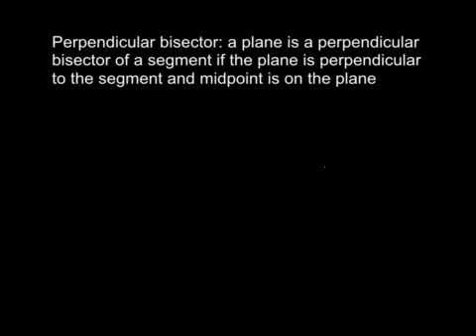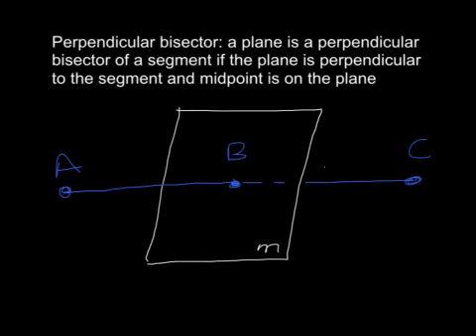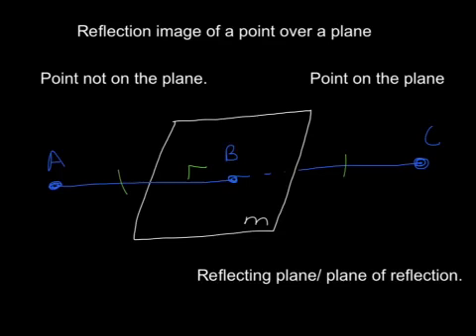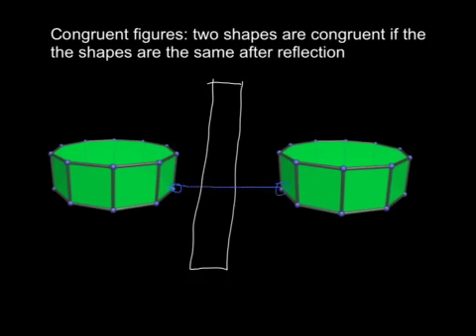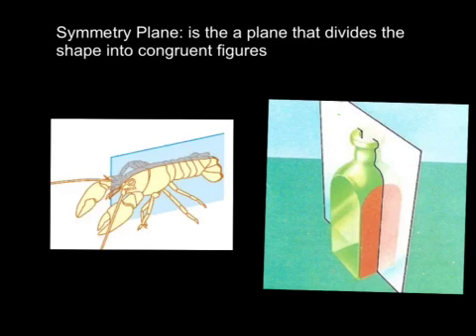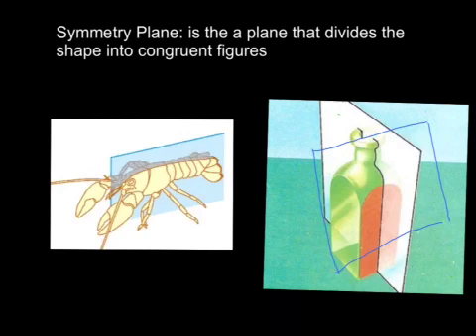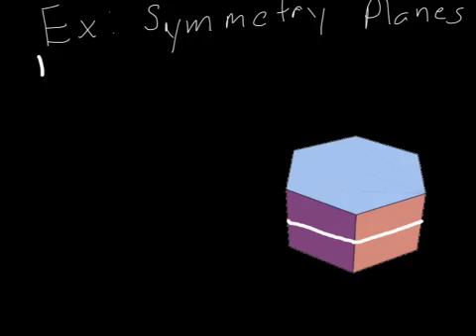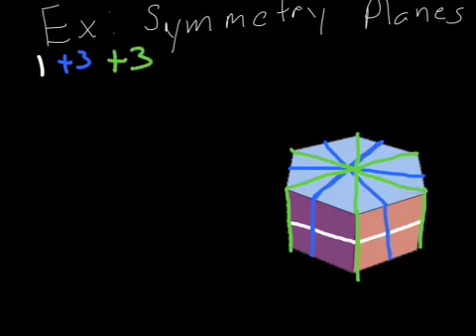Lesson 9-7: Reflection in space